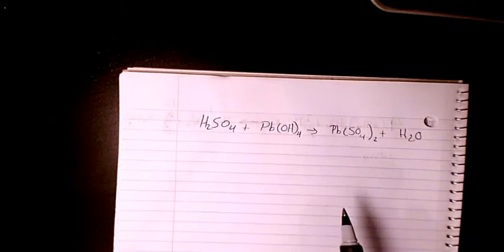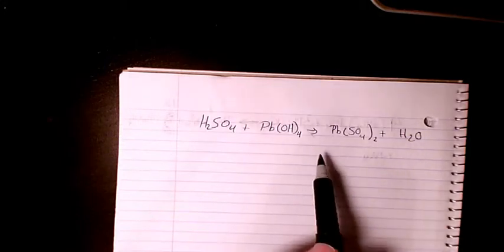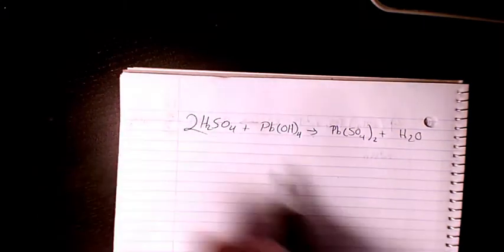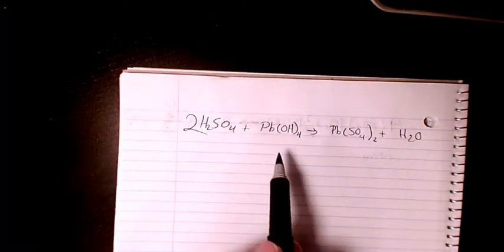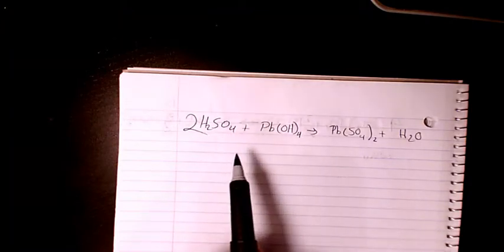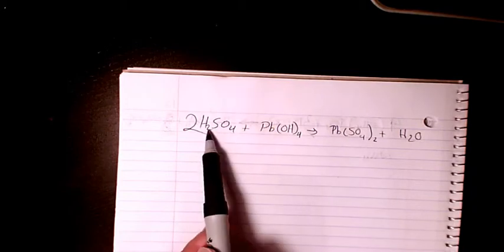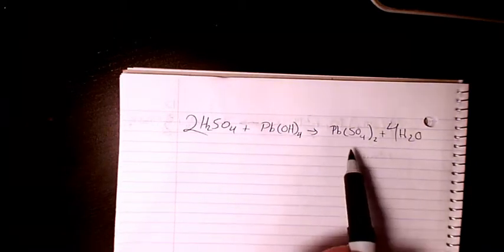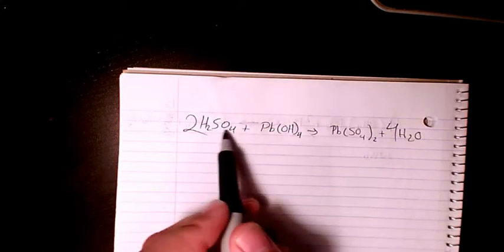Balancing Reaction Between Sulfuric Acid and Lead (IV) Hydroxide, How to Balance Reaction?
Dr. Masi